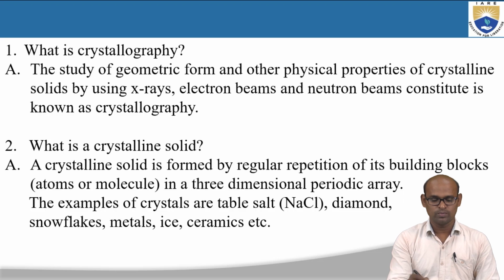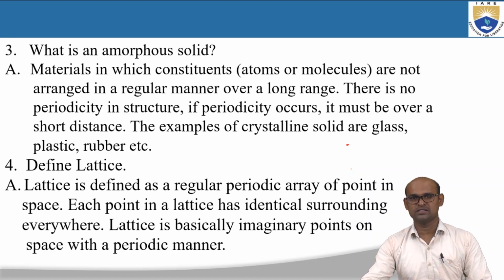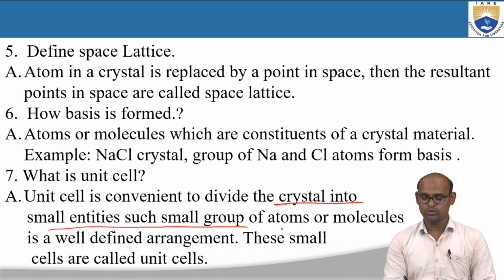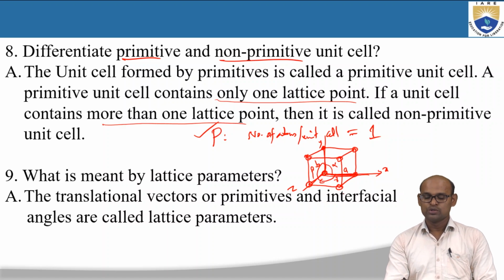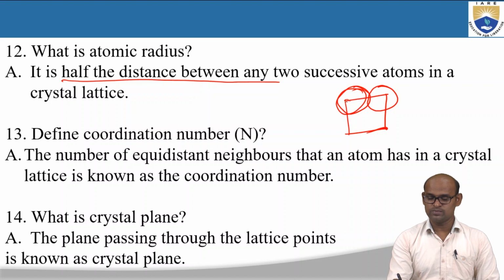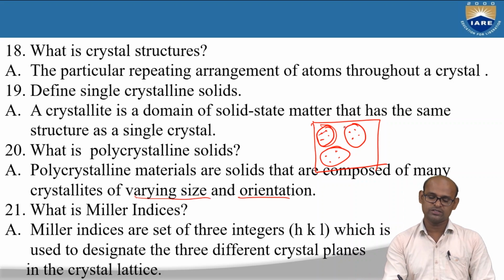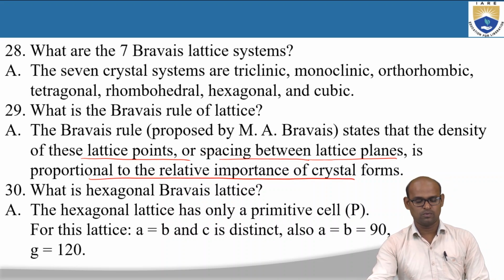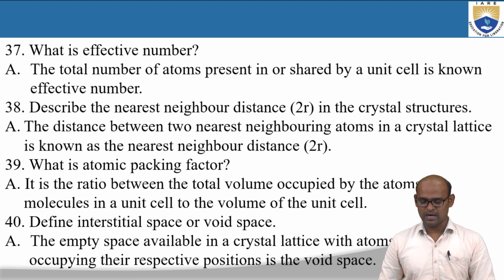Definition and Terminology on Crystal Structures by Dr. N Shankaraiah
Definition and Terminology on Crystal Structures by Dr. N Shankaraiah | IARE

Telangana, India.